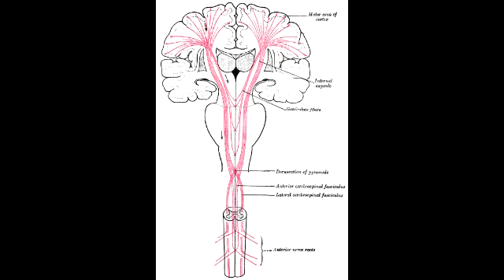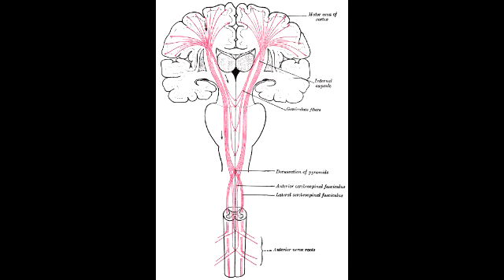UMN Damage & LMN Damage - Clinical Presentation